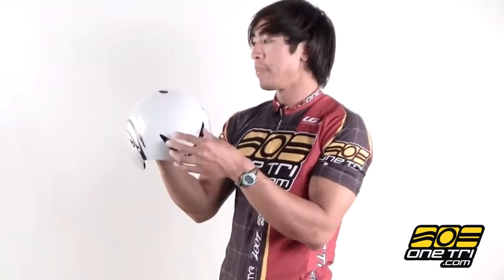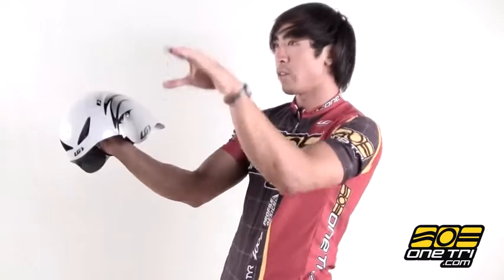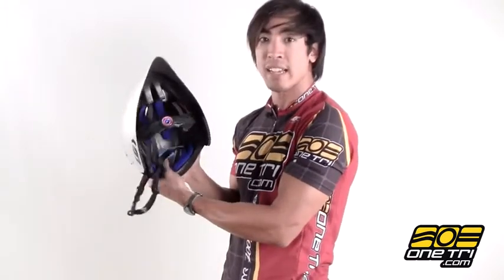Louis Garneau Rocket Air Aero TT Helmet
The Rocket Air has an aerodynamic shape with ventilation that doesn't compromise the aerodynamics.  Strategically placed vents allow moisture to escape.